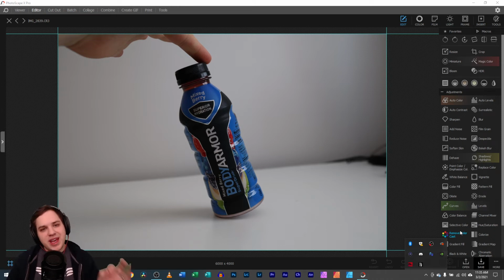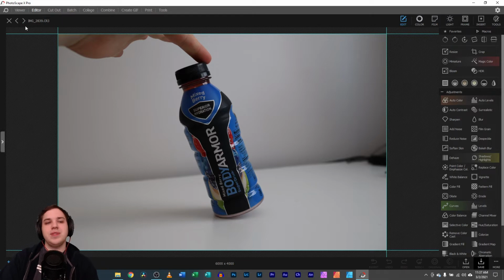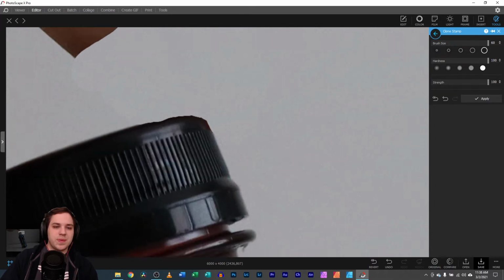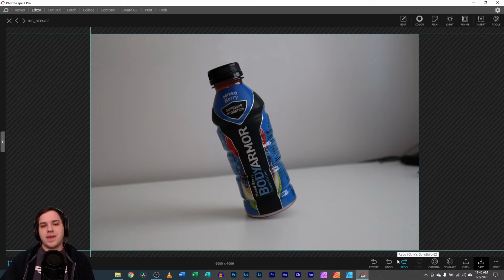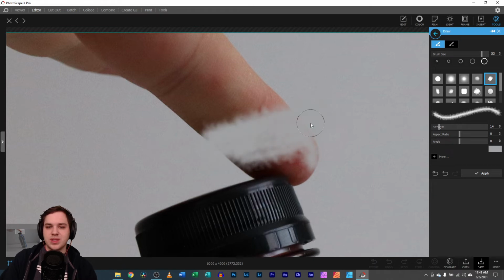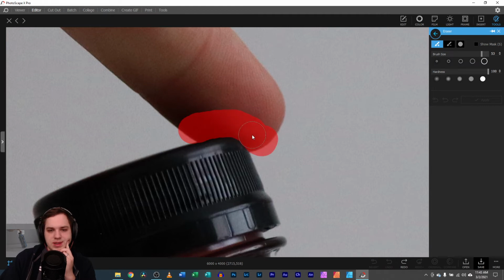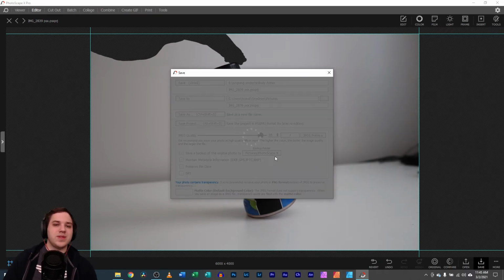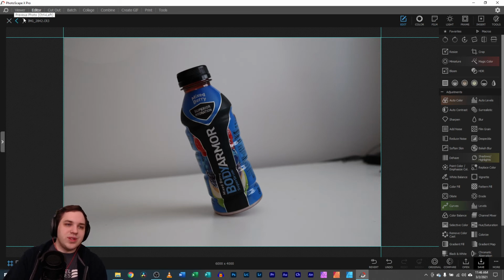Remove Anything From Photos! PhotoScape X Free Photo Editing Software!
Remove all unwanted objects from a photo using Photoscape X. This free photo editing software allows you to remove parts of your photo. Any and all objects can be removed by using tools like the heal, eraser, and clone stamp tool. I know this PhotoScape X tutorial will help you become a better editor and photographer.